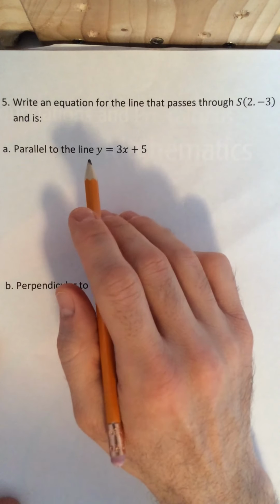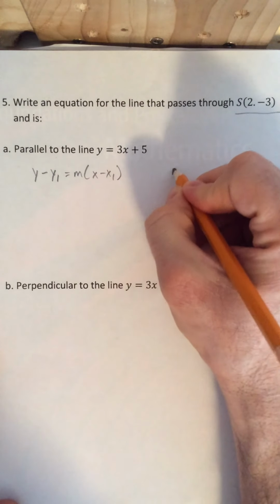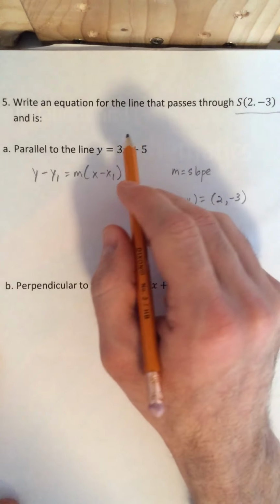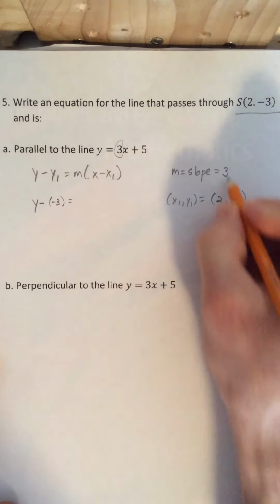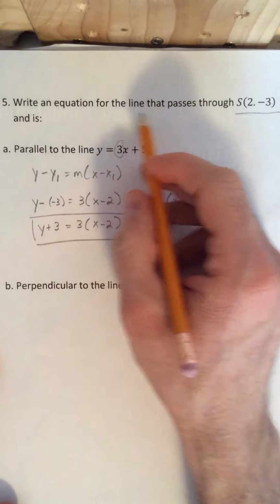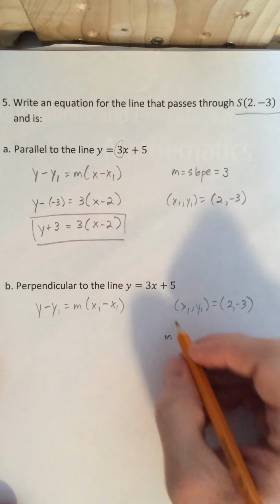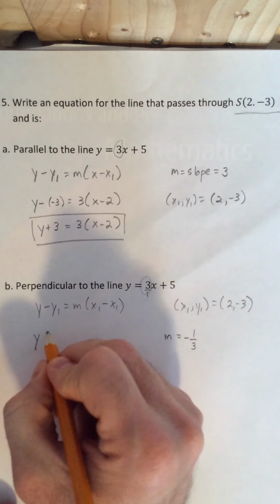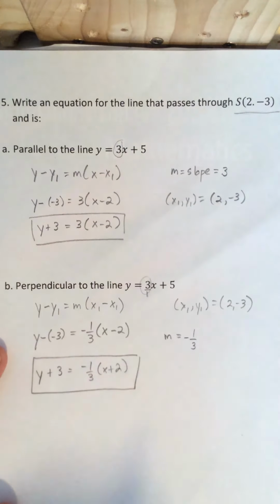Math 10 6.5 Slope-Point form of Linear Functions #11